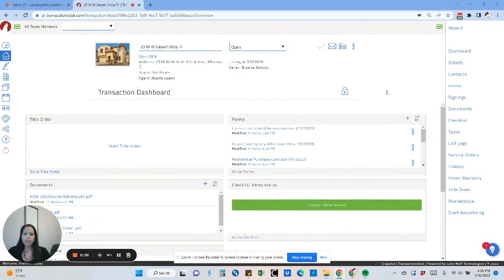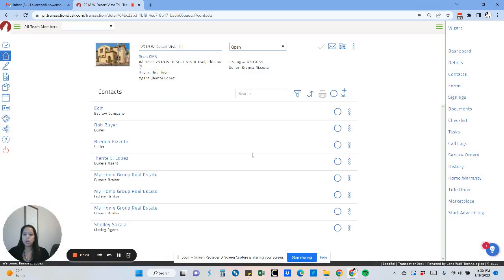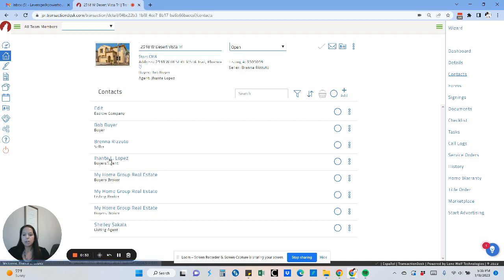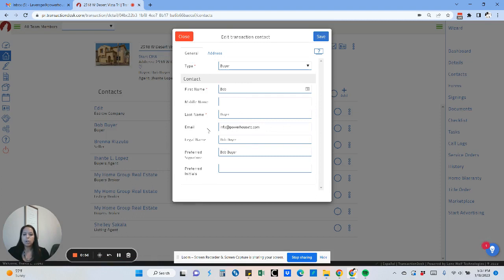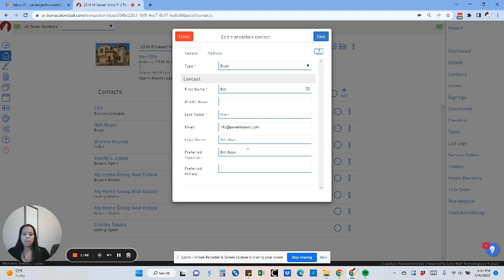Importance of Contact set up in a Transaction